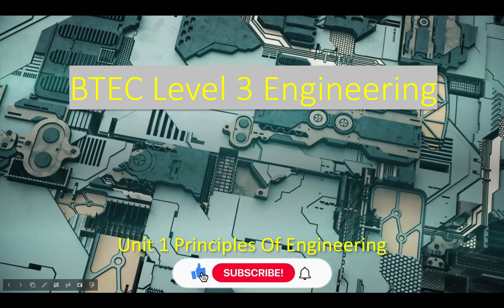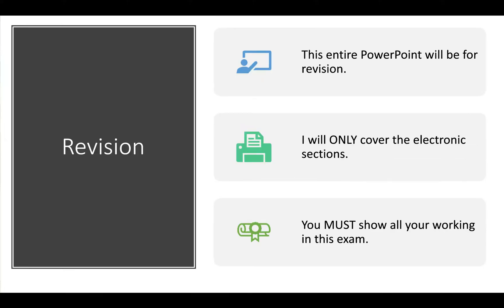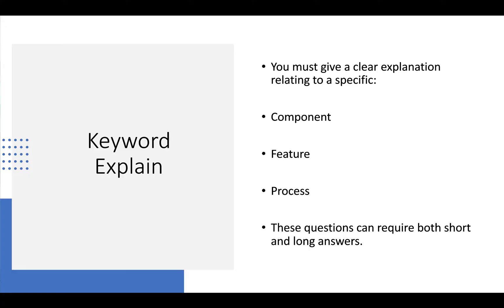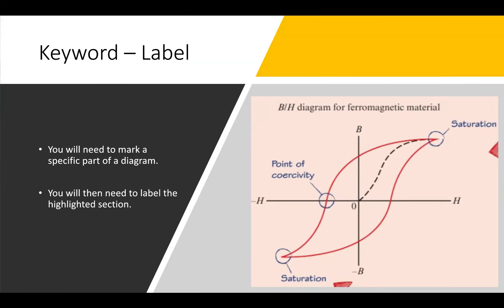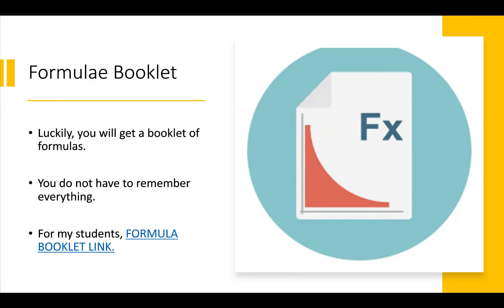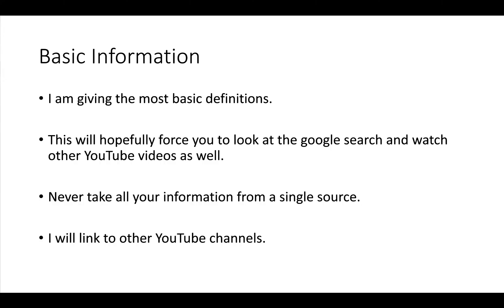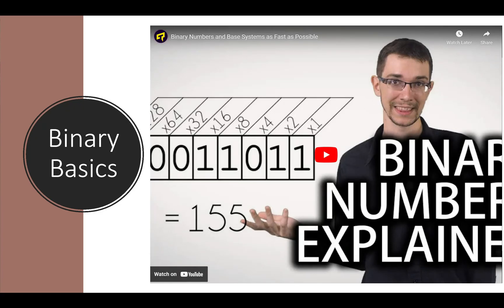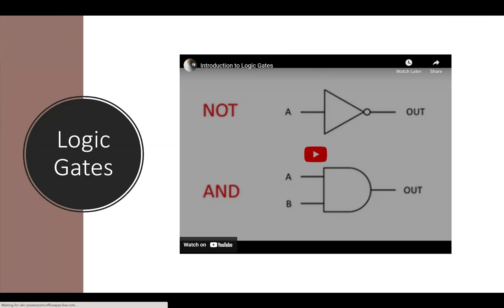BTEC Level 3 Engineering - Unit 1 - Principles Of Engineering - Part 01 - INTRODUCTION